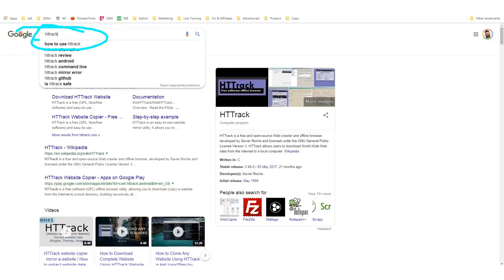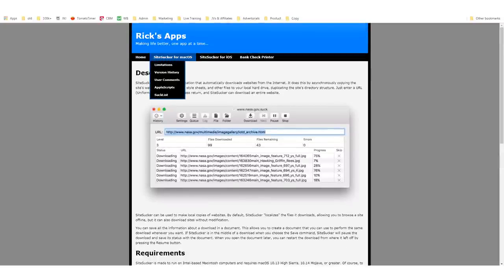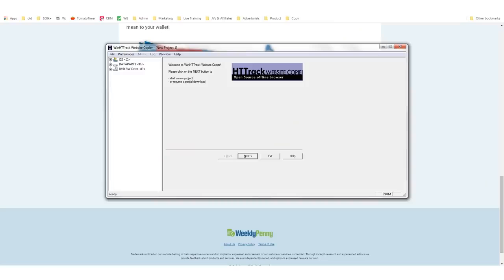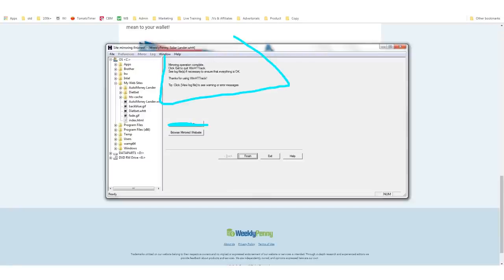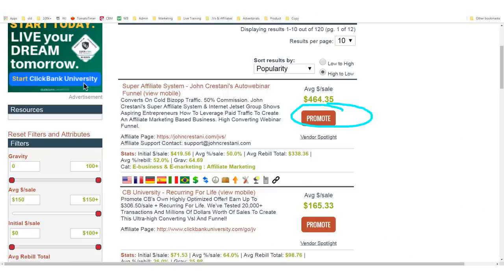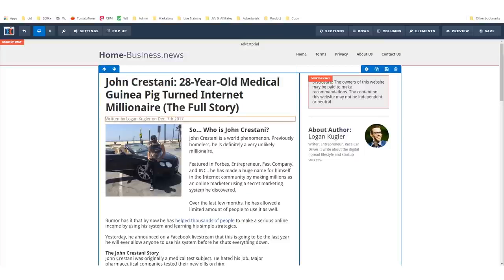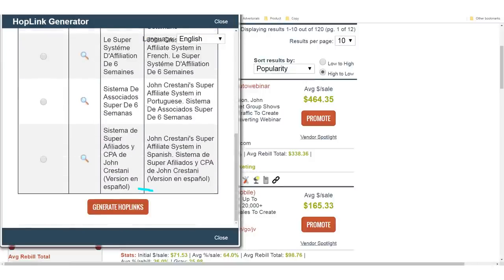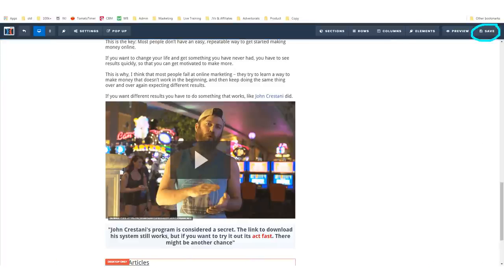How To Create A Landing Page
In order to get more leads, more customers, generate more sales, attract more people to your affiliate links, creating a landing page is one of the best needs and solutions nowadays. All newbies as well as some experienced online entrepreneurs always ask how to create a landing page. Many online platforms and websites are offering decent landing page builders as well as email opt-in systems.
If you really would like to succeed in this race, here are two platforms for you to choose with to be successful. Both are best and competitors. Both are performing best. Try for free below:
(1) Getresponse, Create responsive landing pages, lead generation, signup forms, and email marketing with Getresponse. Try it for Free

VIDEOS ORIGINAL SOURCE
I am allowed to re-use the videos created by John Crestani.